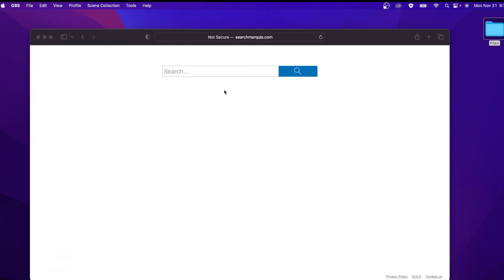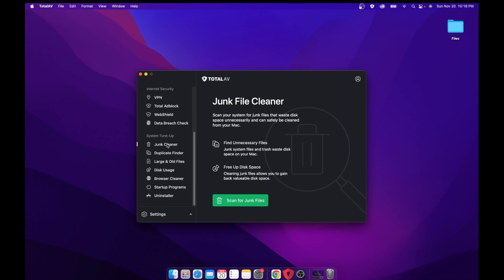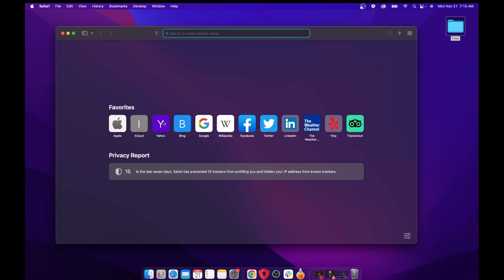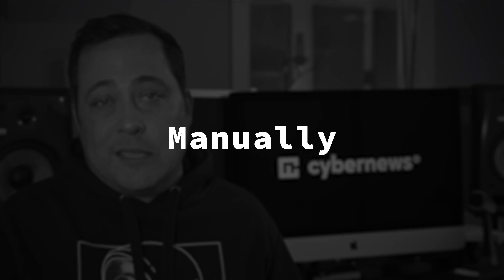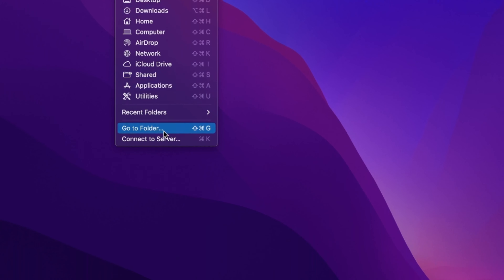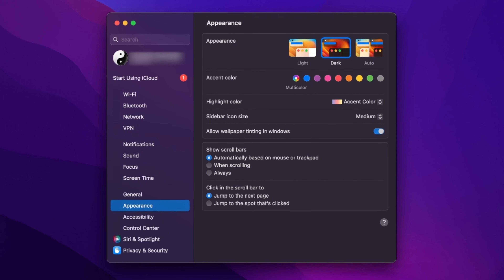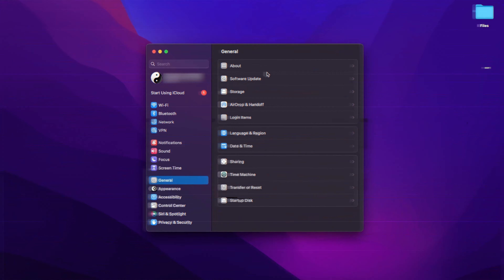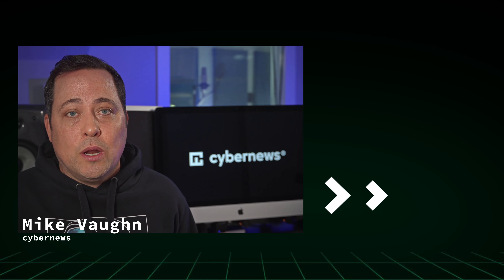How to remove Search Marquis from Mac | EASY TUTORIAL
🧨 Remove Search Marquis from Mac with an antivirus TODAY 🧨

Constant redirects to Search Marquis on Safari or Google Chrome, intrusive ads with links to fishy websites, and weird new browser add-ons… These are common signs of the Search Marquis virus. But learning how to remove Search Marquis from Mac isn’t that difficult. I’ll show you how to get rid of it using an antivirus - or via manual removal.

🔦  Removing Search Marquis with an antivirus

Getting a mac antivirus is the quickest way to remove Search Marquis. Plus, this also works against similar browser-hijacking malware. You’ll first need to run a full system scan to get rid of Search Marquis. For this, I picked TotalAV for Mac antivirus. I checked its ability to catch adware and malware many times before

🌎  Resetting your browser

To fully remove search marquis from Mac, you’ll need to reset your browser settings. Instruction for Safari and Google Chrome Search Marquis removal are laid out step-by-step in the video.

❓  Can you remove Search Marquis manually?

Manual Mac virus removal is a long and complicated process, you have to be tech-savvy enough to complete it correctly, without hurting your system. But I described and showed all macOS malware removal processes in the video! Use the timestamps to navigate.

🔎  How to never catch the virus again - Mac security tips
First, always update your OS and apps. I also recommend installing a proper antivirus. I stand by the fact that TotalAV is a good option for Mac protection, with super effective real-time protection that blocks malware Mac attacks before they can do damage.

The rest of the precautions come straight back to you - cybersecurity tools can only do so much. So, don’t click on suspicious ads, and don’t open questionable email attachments or shady links on social platforms. Be mindful!

00:00 Intro
0:25 How to remove Search Marquis from mac?
0:42 Running an antivirus scan
1:24 DON’T FORGET to reset your browser!
1:32 Resetting Safari
2:13 Resetting Chrome
2:31 How to remove Search Marquis manually
2:56 Step 1 - Identify and stop malicious processes
3:17 Step 2 - Delete recently created launch agents
3:56 Step 3 - Uninstall unrecognized apps
4:08 Step 4 - Remove malicious Login items
4:29 Finishing steps
4:45 How to make sure the virus doesn’t come back?
5:45 Final Word